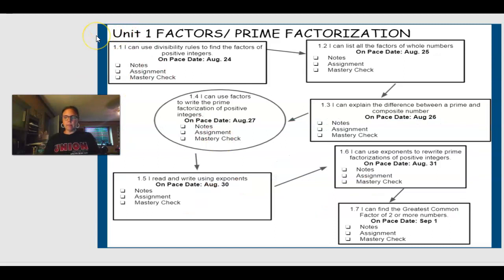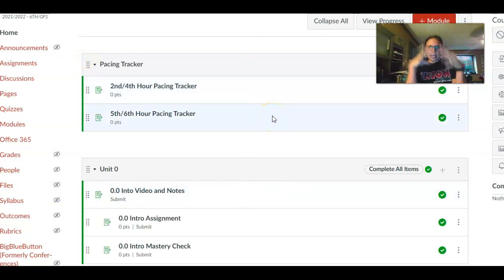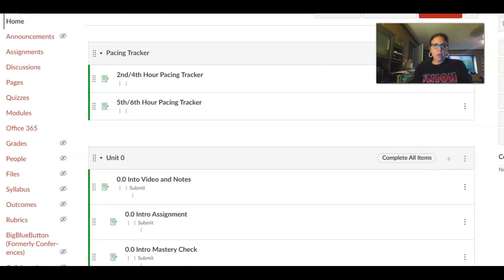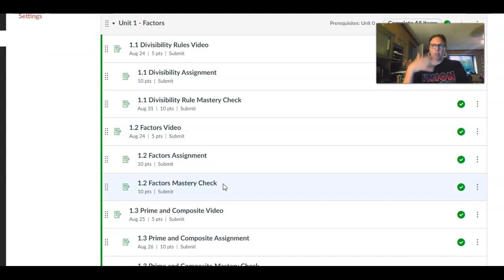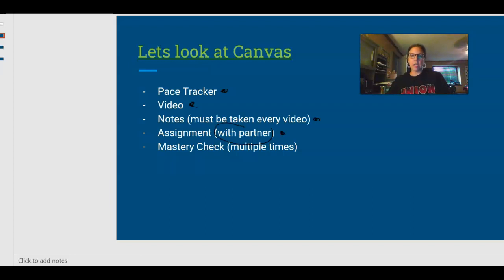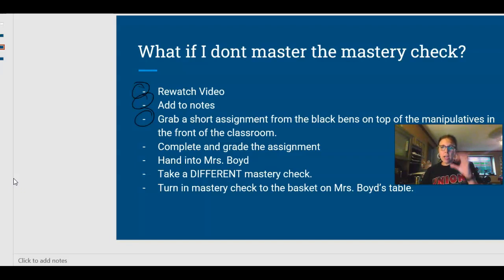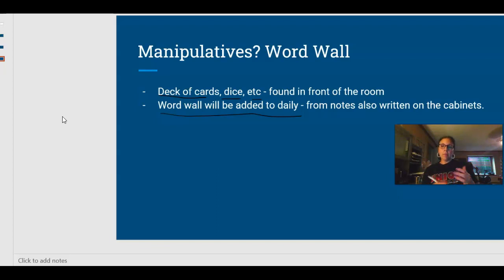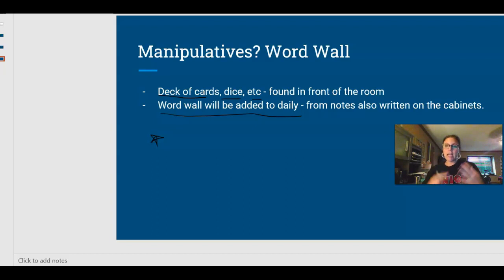Unit 0 Introduction